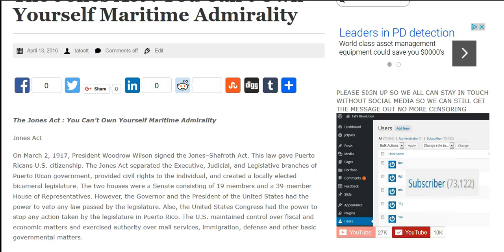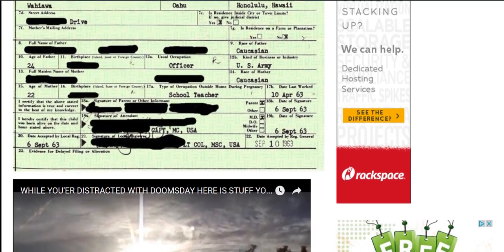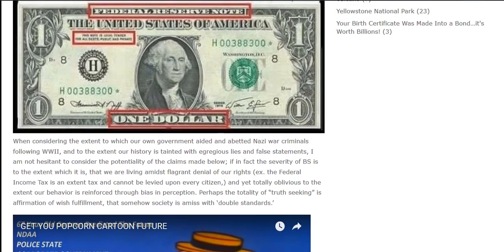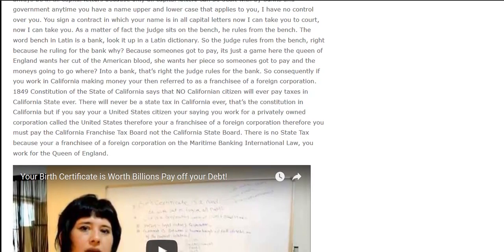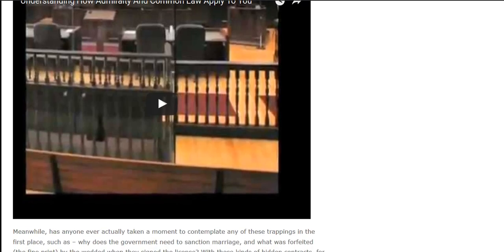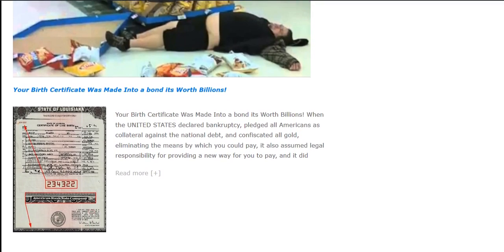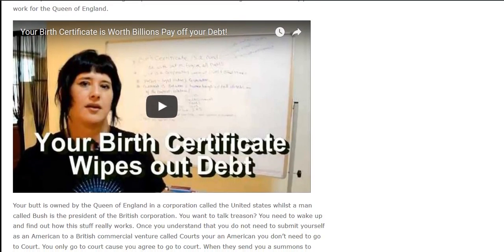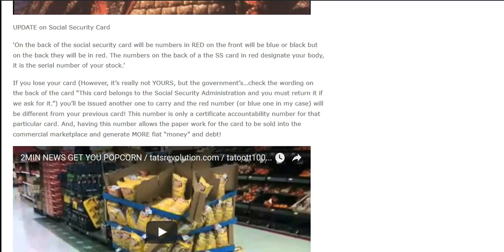The Jones Act : You Can’t Own Yourself Maritime Admirality